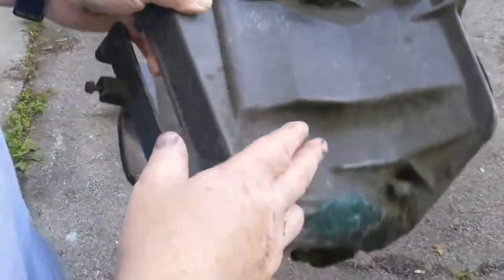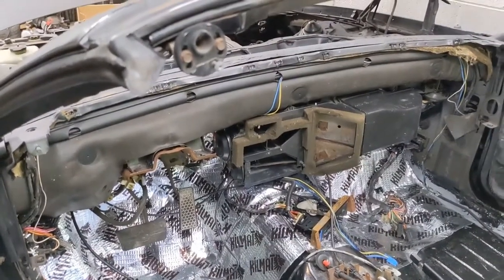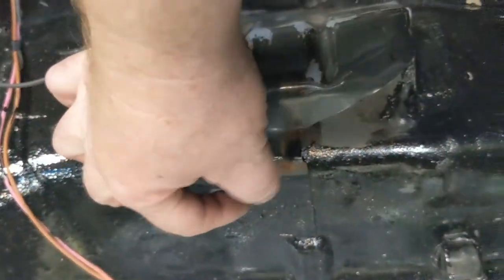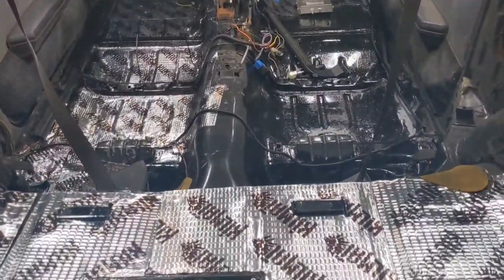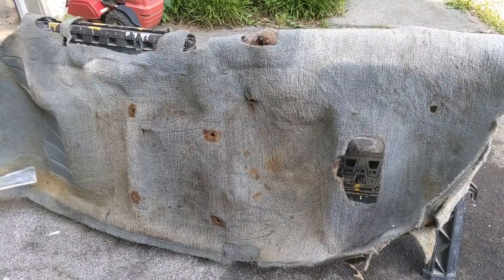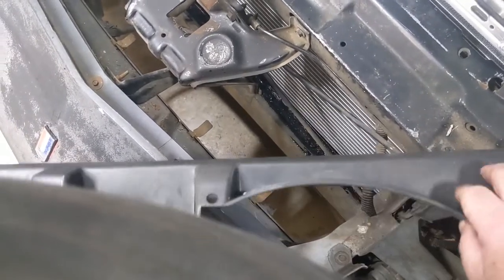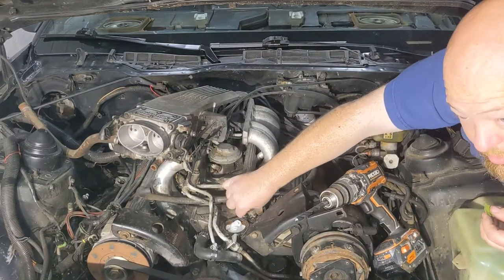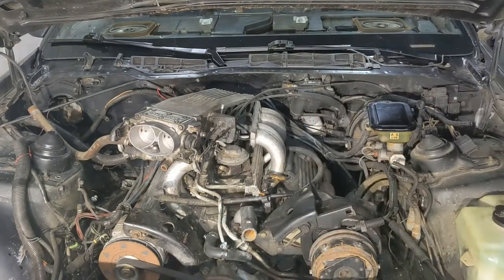Can Kilmat take the heat?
In this episode we'll finally get the windshield installed. We  will then install the dash start installing Kilmat. Which I will also teat the Kilmat for heat penetration. Then install a new aluminum radiator with twin cooling fans. We will also have to fix a stripped bolt hole in the intake.